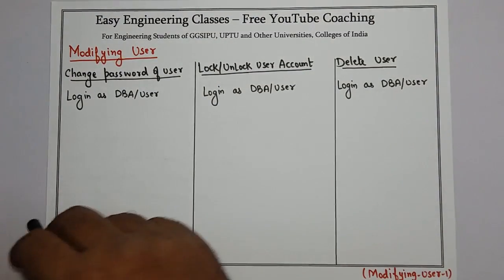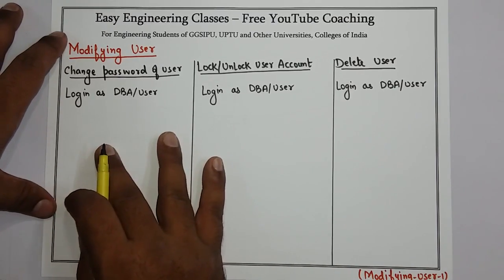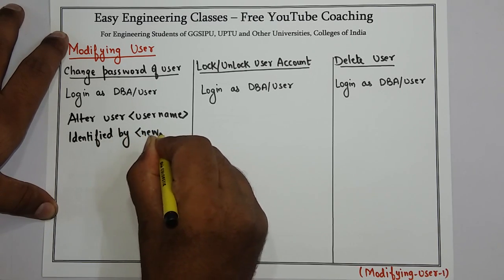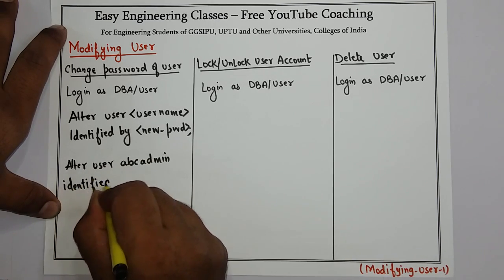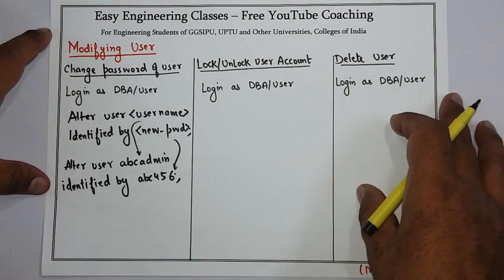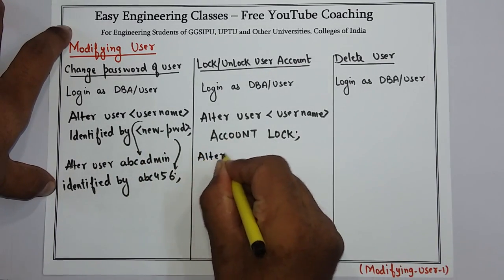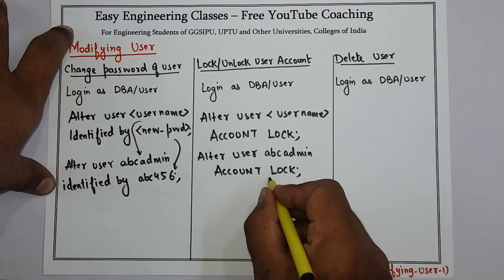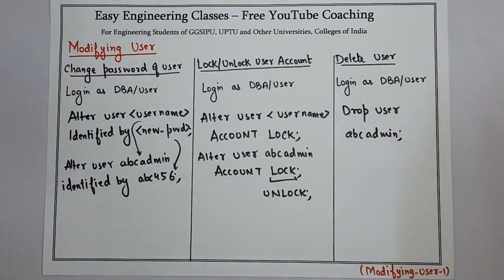Unlocking a user account and resetting the password - ETIT 427 - ADBA - IP University Syllabus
Links for GATE/UGCNET/ PGT/ TGT CS Previous Year Solved Questions